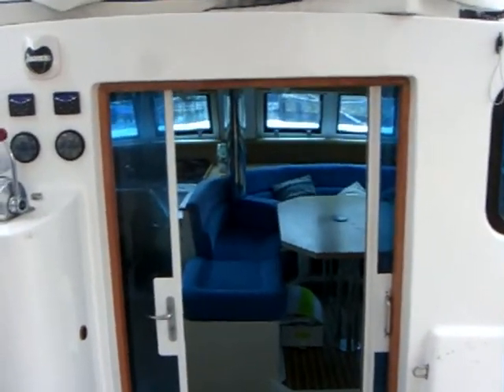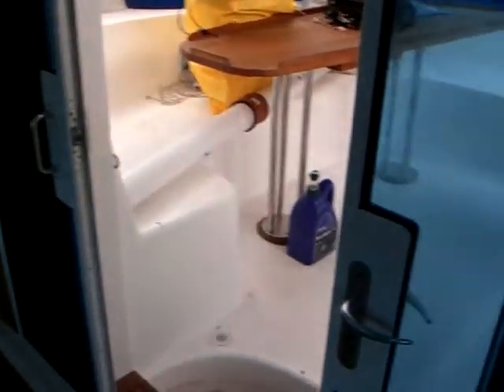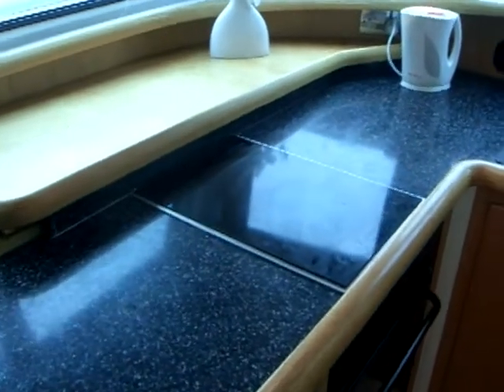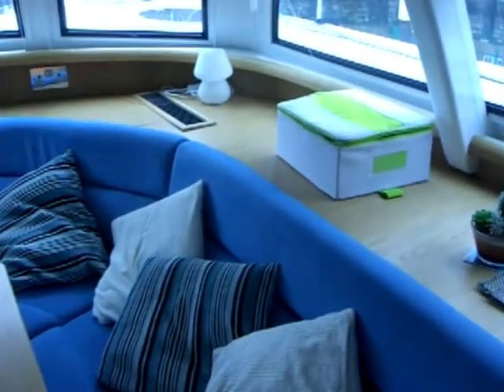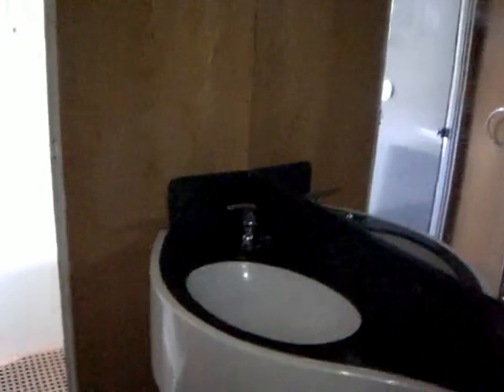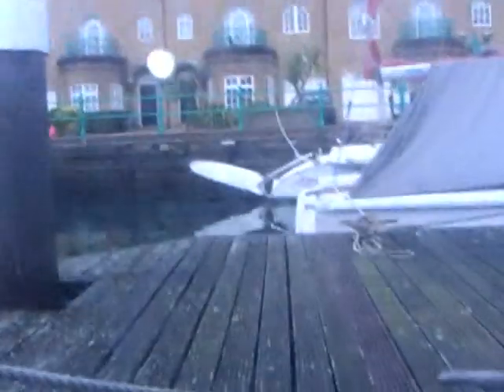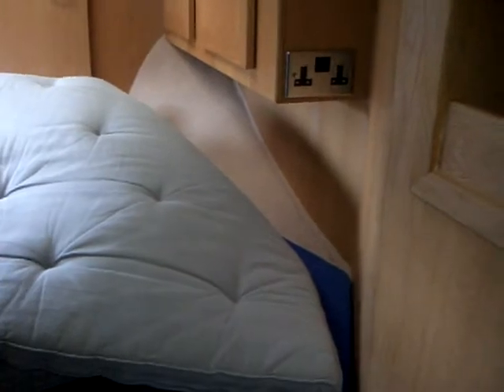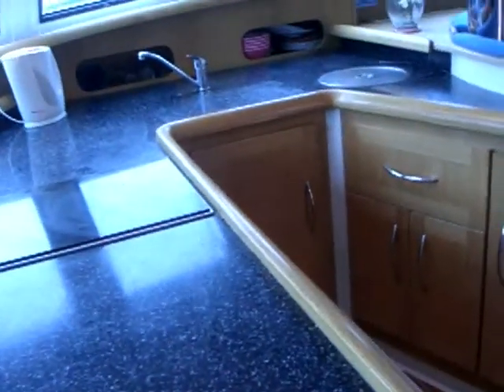Laural Blue - interior.AVI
a walk-thru video tour of the interior of the BroadBlue 415 catamaran "Laural Blue" filmed and narrated by Bill Bullimore of Patrick Boyd Multihulls